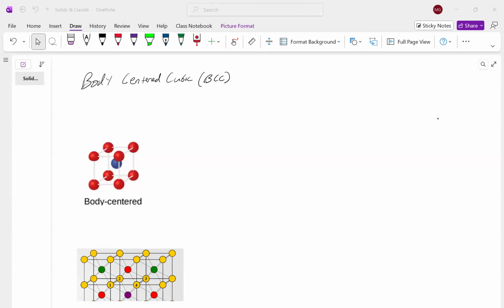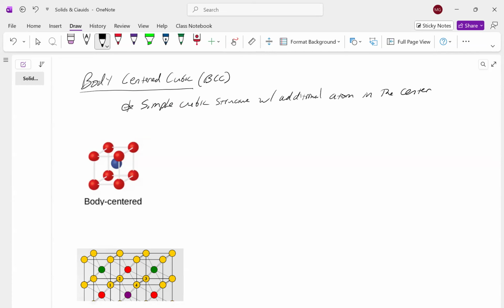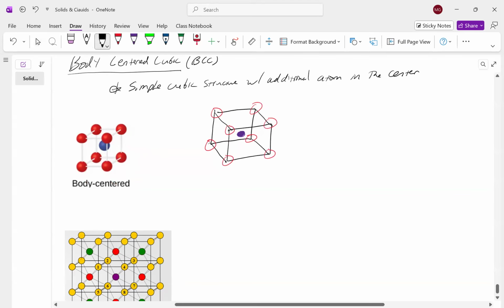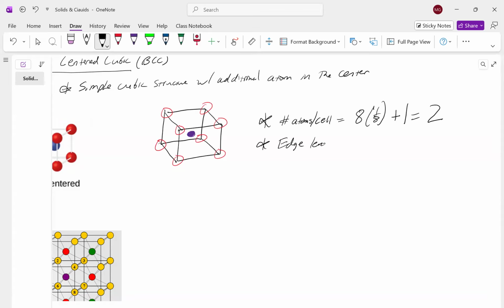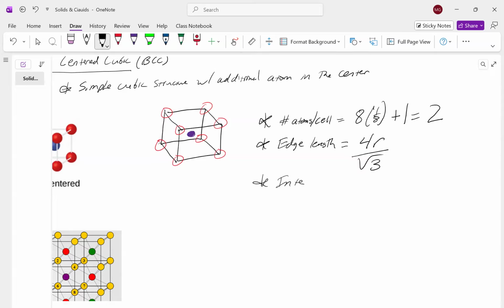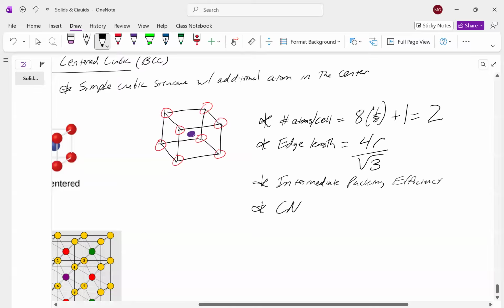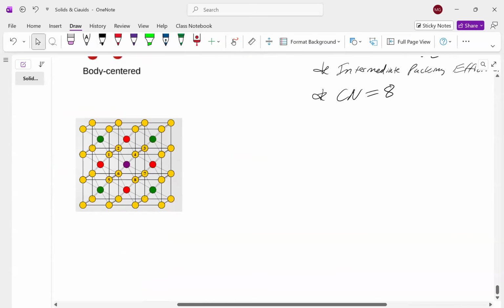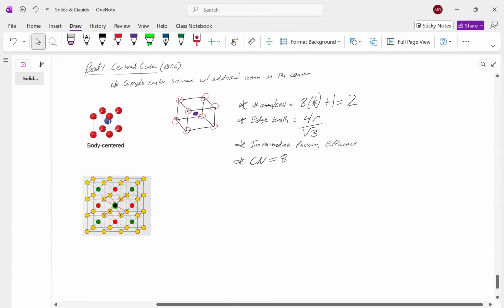CHEM 101 Part 11 Lecture 15 (Day 2)